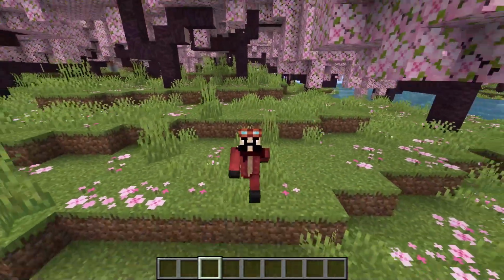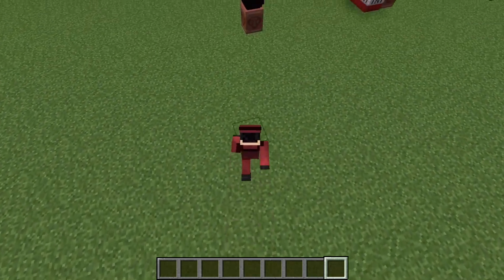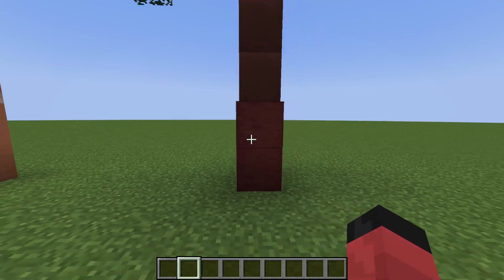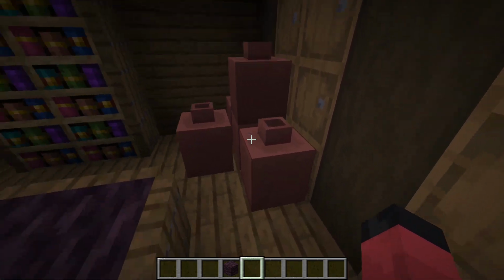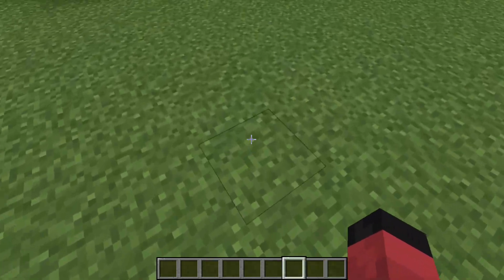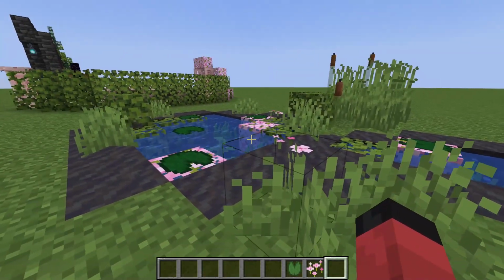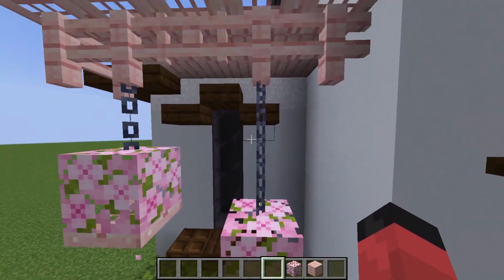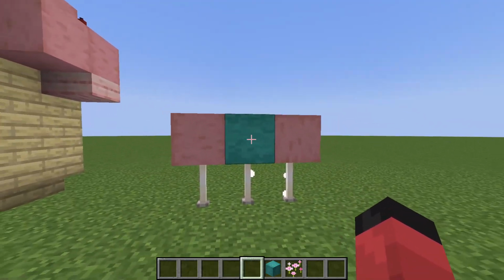NEW Cherry Wood & Archeology BUILD HACKS! | Minecraft 1.20 Snapshot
The first official snapshot for Minecraft java edition 1.20 is here! With it comes a large variety of new blocks and features, including the new cherry blossom biome, cherry trees, cherry wood, cherry planks, pink pedals, decorated pots, archeology, brushes, torchflowers, ancient seeds, and the sniffer mob! Let's see how we can use these new blocks when building, and discover some easy build hacks, tricks and tips!

Timestamps:
0:00 New Cherry Biome, Sniffer & Building Blocks
1:10 Simple Decorated Pot Designs
2:11 Decorated Pot Wall Design
2:36 Custom Redwood Tree Design
3:03 Custom Palm Tree Design
3:20 Easy Cherry Log Designs
4:10 Cherry Wood Gradients
4:54 Pink Pedal Wedding Scene
5:37 Lush Swamp Design
6:10 Cactus Blossom
6:49 Modern House Design
7:23 Cherry Wood Japanese House
7:40 Fantasy House Design
7:59 Cherry Desserts